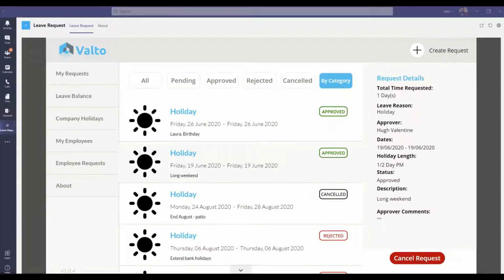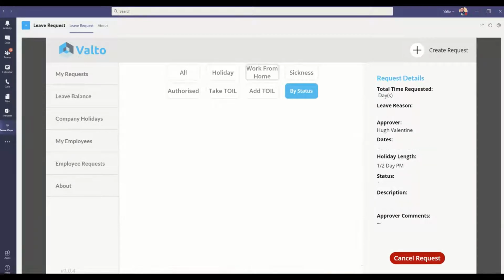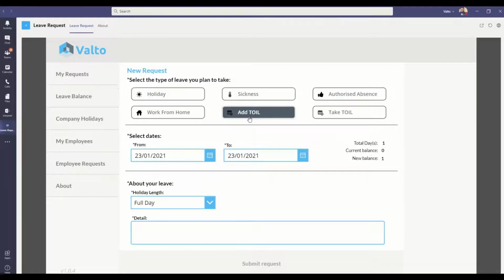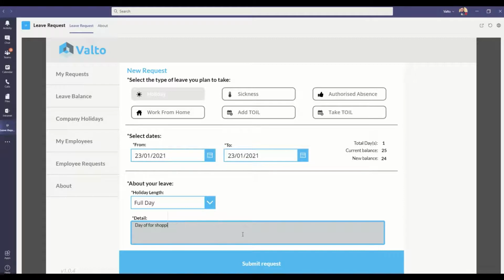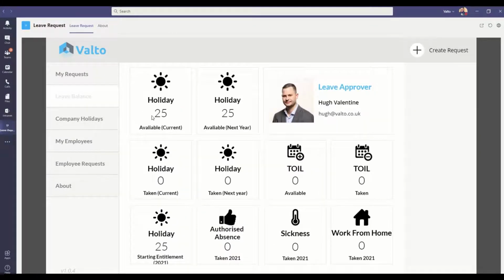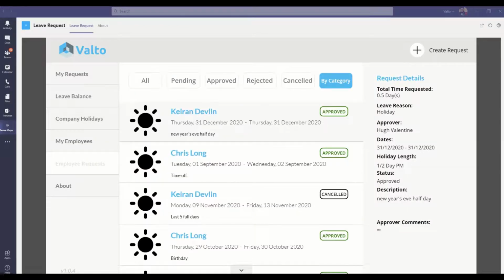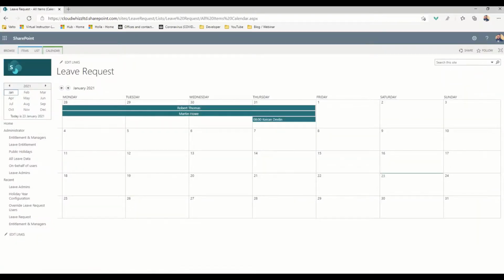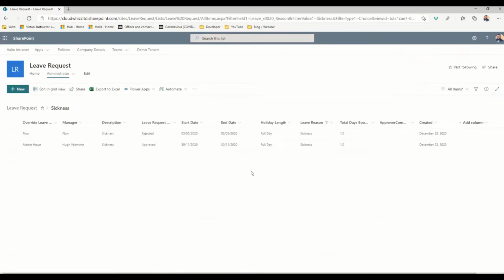Manage Leave Requests with PowerApps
See an example of a PowerApp to that manages your businesses leave request process.

This application will allow employees to submit different types of leave request including Holiday, Sickness, Authorised Absence, Time off in Leu.

Each employee has their own Holiday entitlement that approved leave requests will be deducted from.